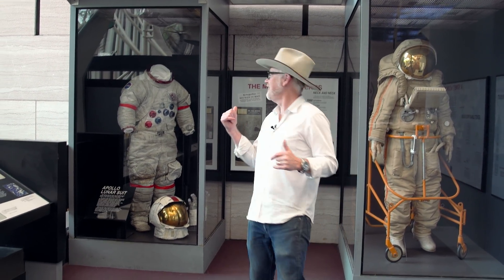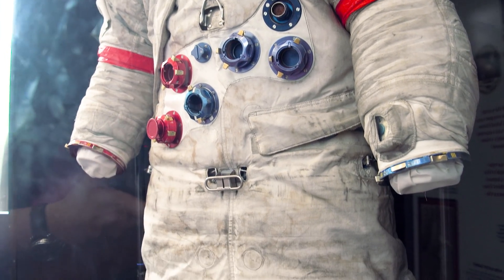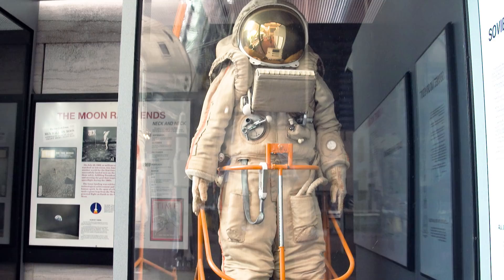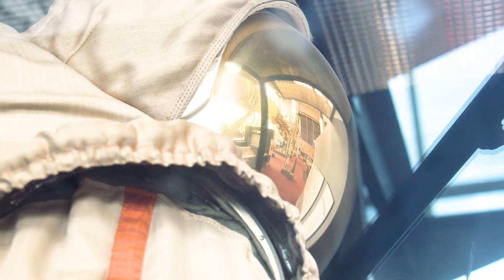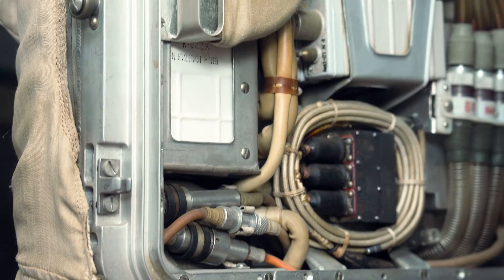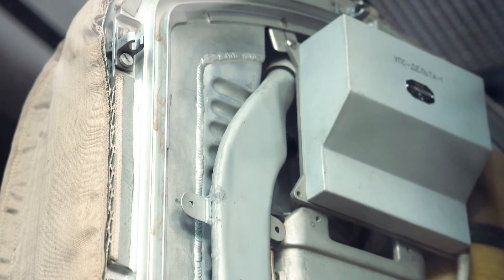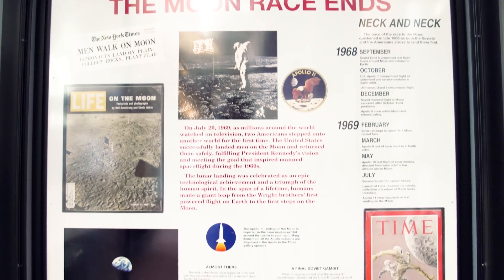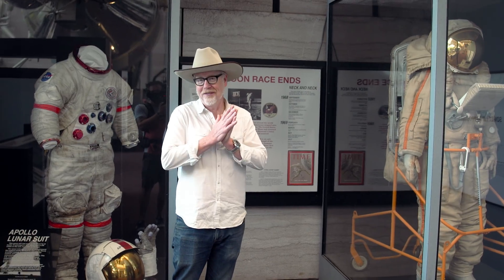Comparing U.S. vs. Soviet Spacesuits at Smithsonian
While visiting the National Air and Space Museum, Adam came upon two historic spacesuits: David Scott's Apollo 15 A7LB and a Russian moon suit (known as a Krechet). Here's some of the history behind -- as well as some of the marked engineering differences between -- them.